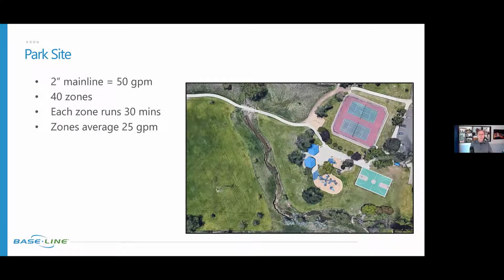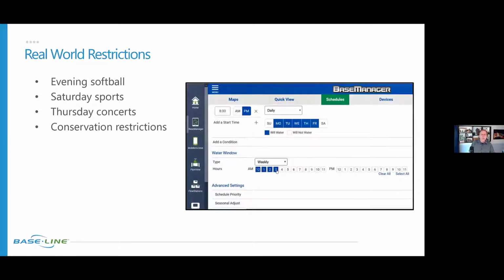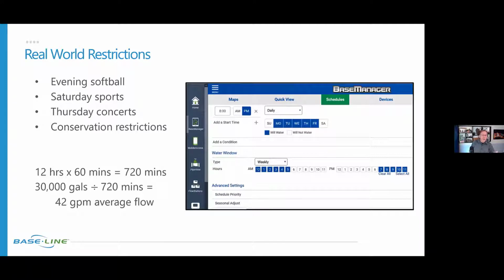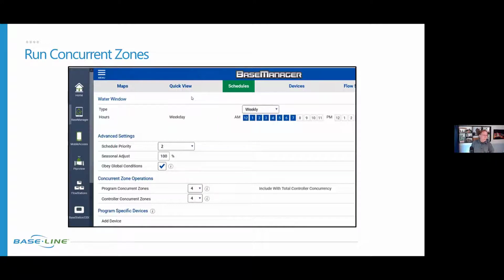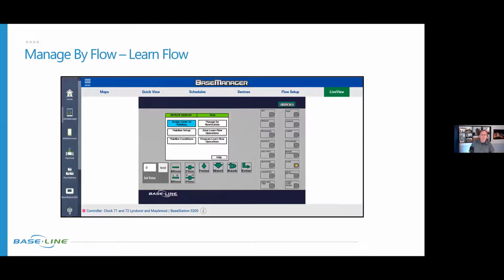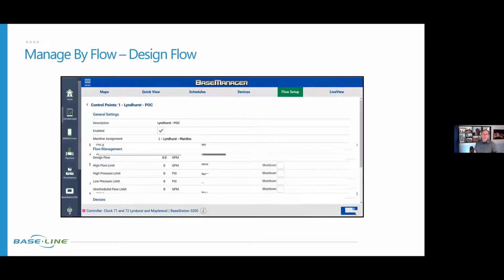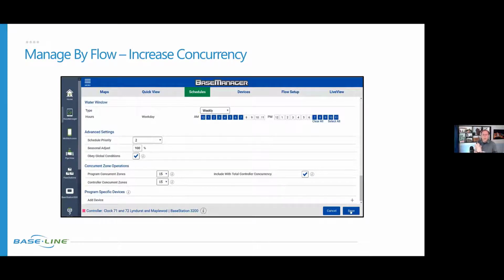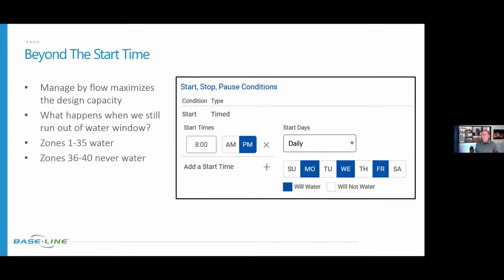S1, E10 -Tech Talk Tuesday: Managing Difficult Water Windows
Chris, Andy, and Dan discuss how to water your site while facing restrictive water windows.